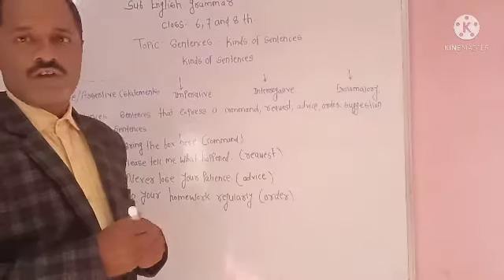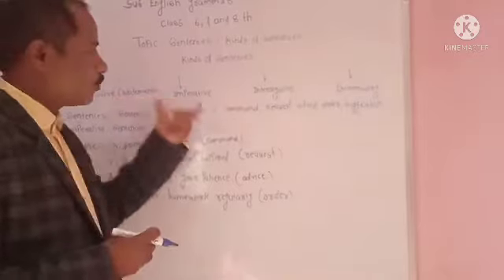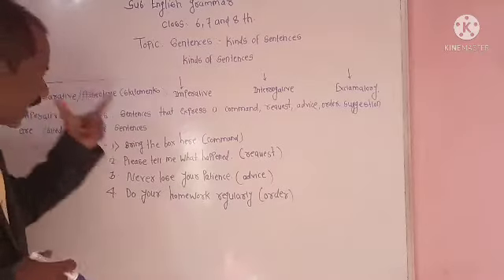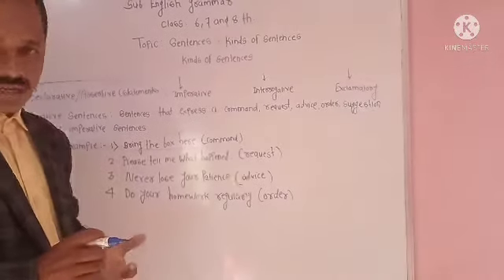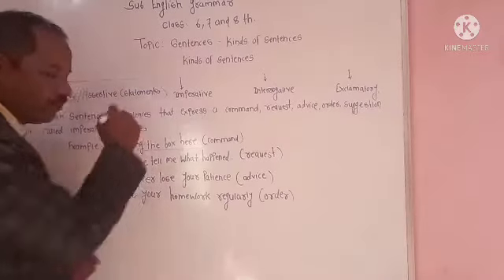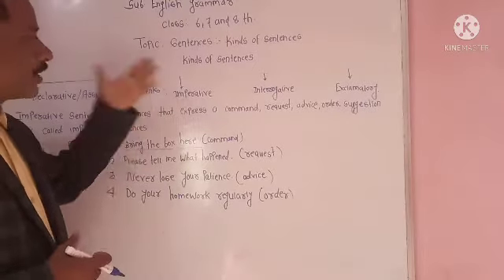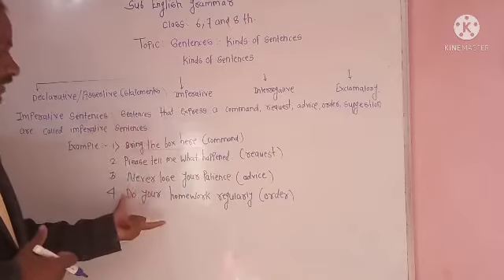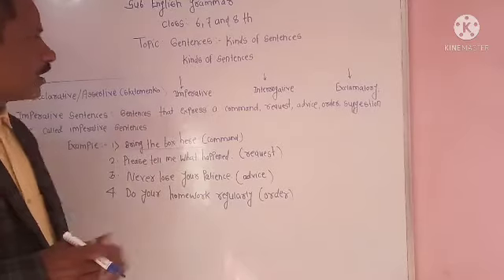Kinds of Sentences.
Imperative  Sentences.